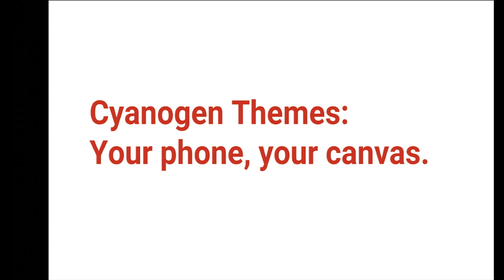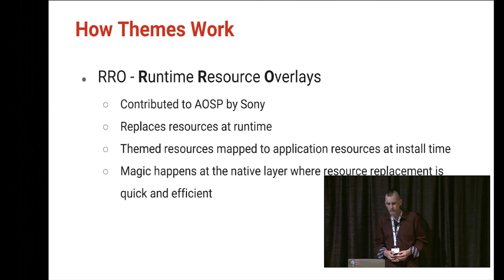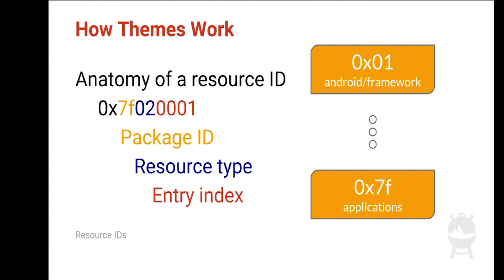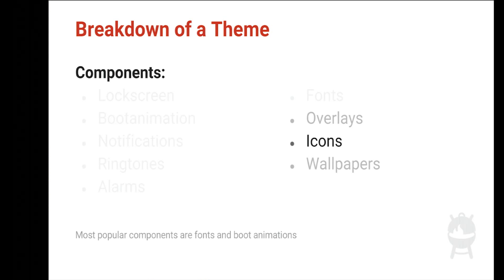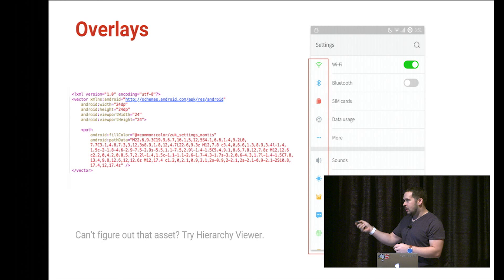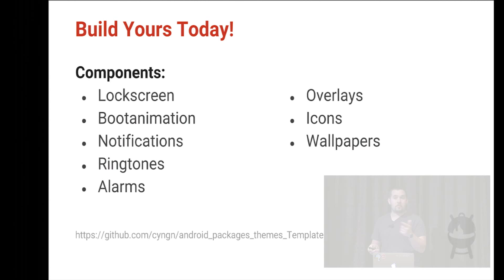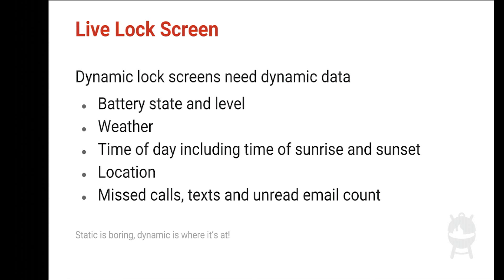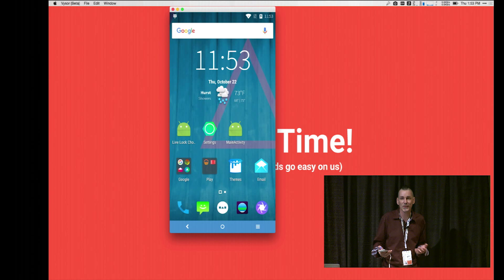Cyanogen Themes: Your phone, your canvas (Big Android BBQ 2015)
An exciting overview of theming on Cyanogen. From the engine to apps, you'll learn about how it works and how to build for it - whether an app developer or theme designer. We'll also take an exclusive look at what's coming next to your devices.

Clark has been working on Android since the introduction of the G1 in 2008. Prior to joining Cyanogen, Inc, he reverse engineered MIUI's theme engine and incorporated it into a CyanogenMod based ROM called ChameleonOS. Clark is currently an engineer on the CyanogenOS frameworks team with an emphasis on all things themes.

Dave is a Product Designer and member of the design team at Cyanogen Inc. Ever since the days of the original Droid, he has enjoyed customizing and tweaking the Android canvas. Prior to Cyanogen, Dave was the creative mind behind kovdev. From icon packs to launcher themes, he has helped millions of users to personalize their devices. Now, he spends his days on themes for Cyanogen, whether it be working on new devices or educating other designers about the joys of theming. If you can manage to pull him away from his desk, he'll gladly talk to you about technology or gaming.

Michelle is the Sr. Product Manager for Cyanogen focusing on themes. Before that she worked at Xiaomi where she helped grow the MIUI ROM community, drive theme partnerships and launch the company to Philippines. In her past time, she likes to check out new theme designs and catch up on the growing start up scene in Asia.